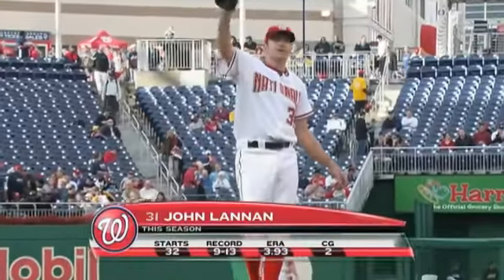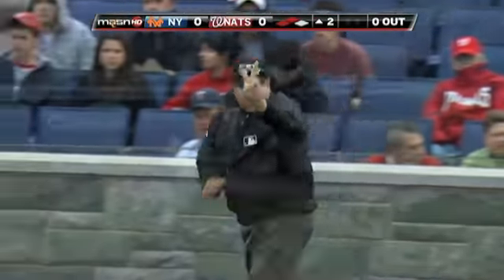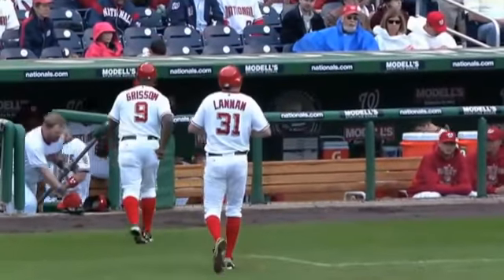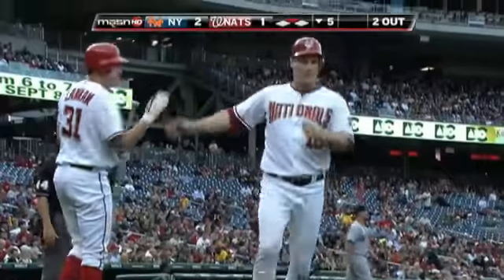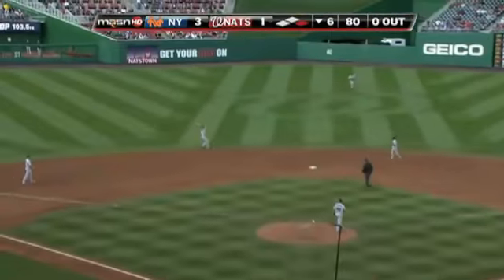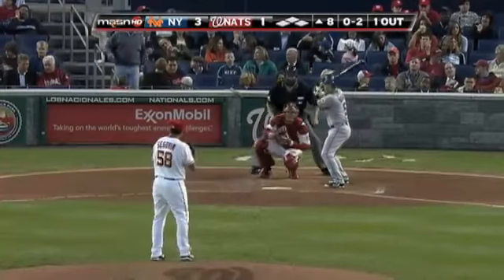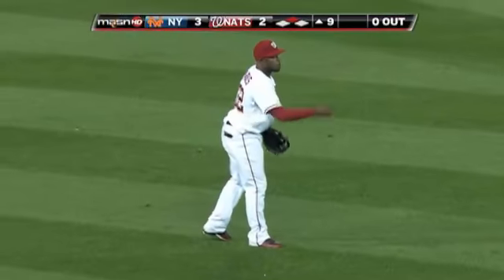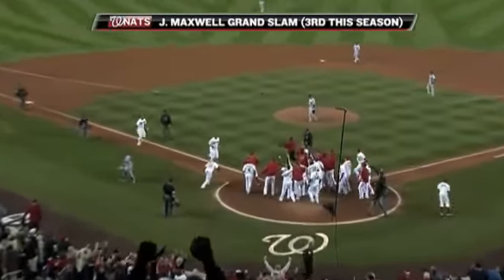2009/09/30 CG: Mets @ Nationals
Condensed Game: Mets @ Nationals